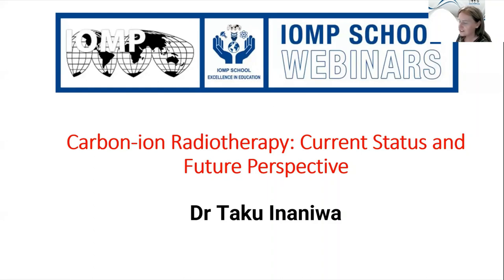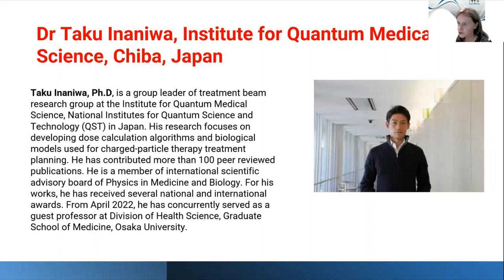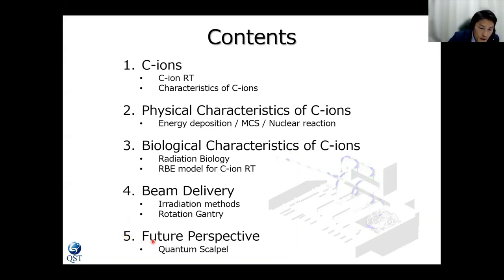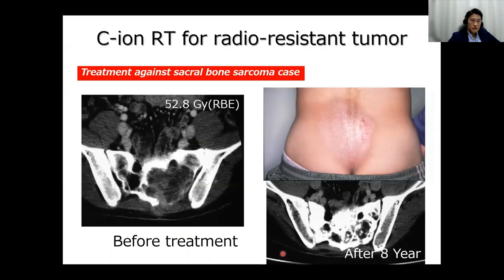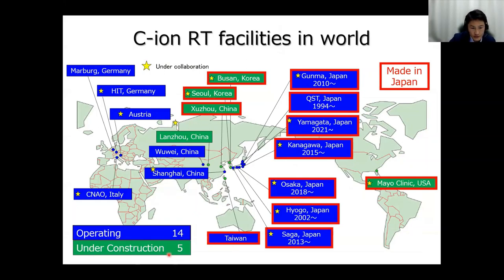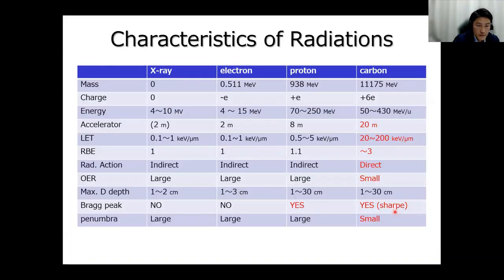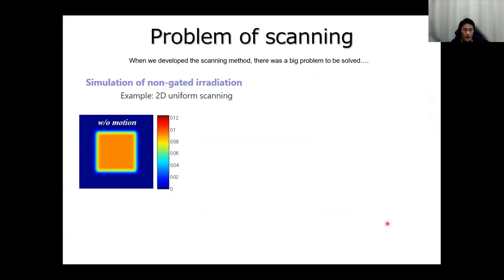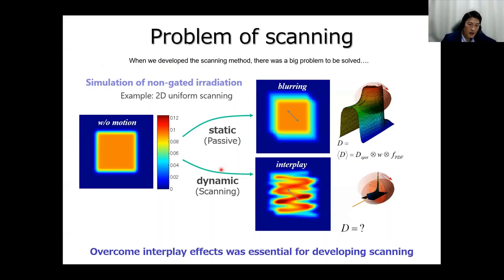IOMP Webinar: Carbon-ion Radiotherapy: Current Status and Future Perspective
Tuesday, 7th February 2023 at 12 pm GMT; Duration 1 hour

Organizer: Eva Bezak, IOMP
Speaker: Taku Inaniwa, National Institute for Quantum Science and Technology, Japan

Taku Inaniwa, Ph.D, is a group leader of treatment beam research group at the Institute for Quantum Medical Science, National Institutes for Quantum Science and Technology (QST) in Japan. His research focuses on developing dose calculation algorithms and biological models used for charged-particle therapy treatment planning. He has contributed more than 100 peer reviewed publications. He is a member of international scientific advisory board of Physics in Medicine and Biology. For his works, he has received several national and international awards. From April 2022, he has concurrently served as a guest professor at Division of Health Science, Graduate School of Medicine, Osaka University.

Abstract:
Charged-particle therapy with carbon ions (C-ion RT) has attracted growing interest due to their advantageous physical and biological characteristics. So far more than 40,000 patients have been treated worldwide. During the past three decades, C-ion RT has made remarkable progress in clinical and technological aspects. In my presentation, I would like to introduce physics, dosimetry, radiation biology, carbon RBE, and some clinical results of C-ion RT.